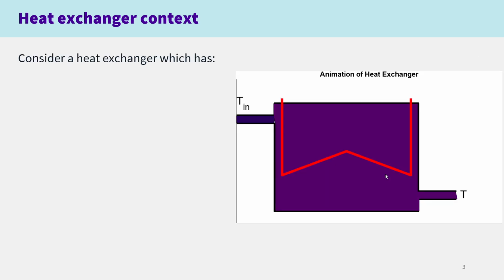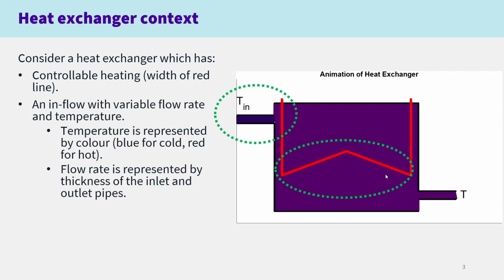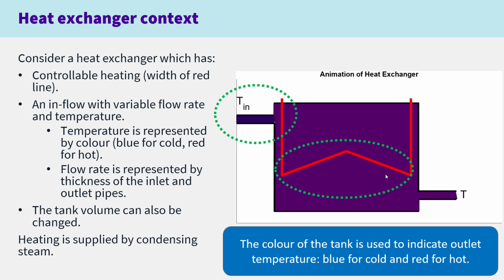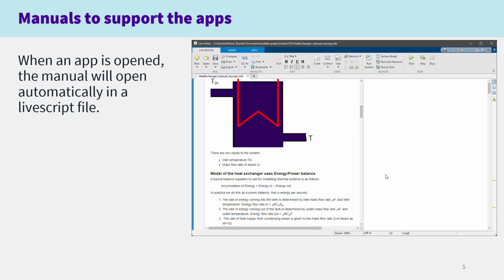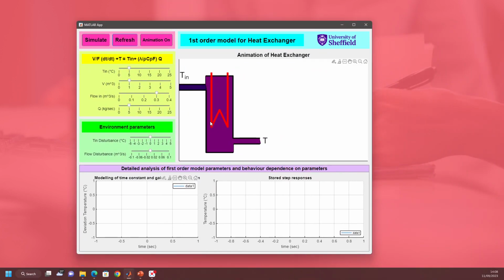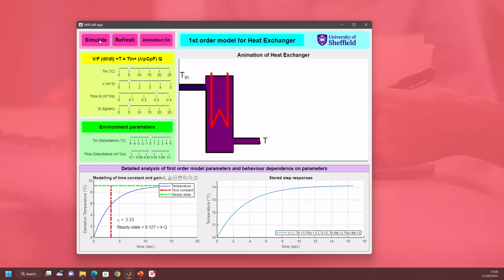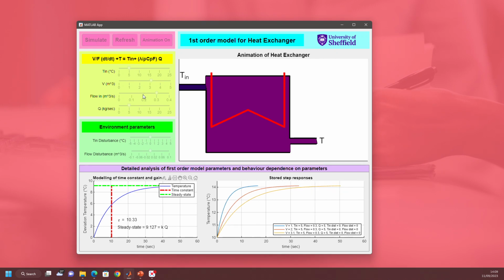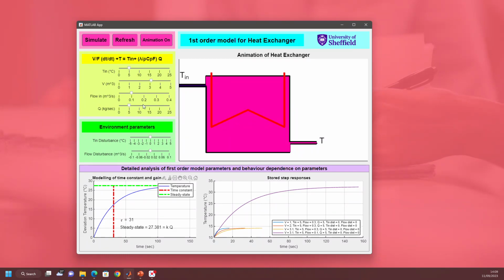Control101 MATLAB toolbox 11. The heat exchanger app files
A heat exchanger is very commonly used in the process industry to manager the temperatures of fluids as they move from one process to another. Assuming relatively small changes in temperature, this is an example of a simple thermal system with first order dynamics which is commonly used in 1st courses. This video demonstrates, quickly, the functionality in the app so users can decide how they might be used effectively in teaching and learning. The apps cover modelling and behaviours for a small number of common variables in the scenario. For more detail read the manual.

The MATLAB code and other information is available on the author’s